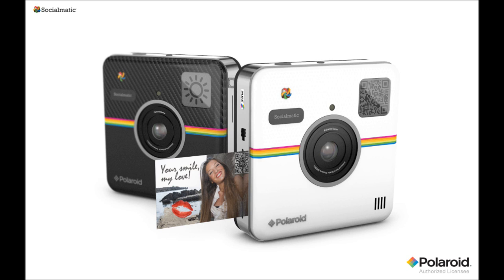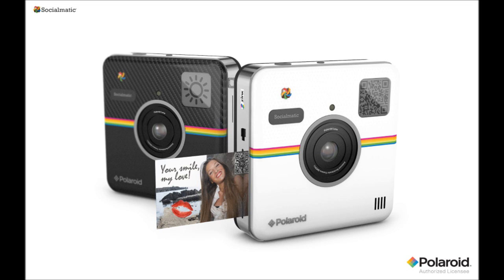Mock Polaroid Radio Spot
Made for my Advertising Management class at the University of North Texas to promote the Polaroid brand